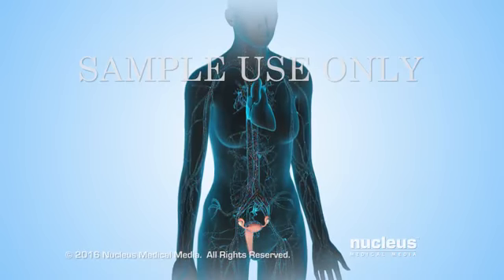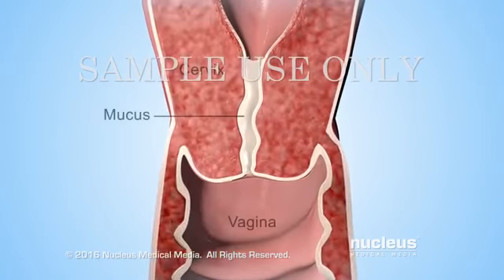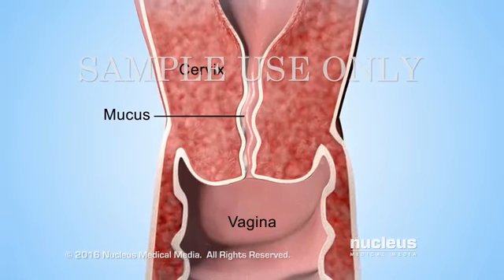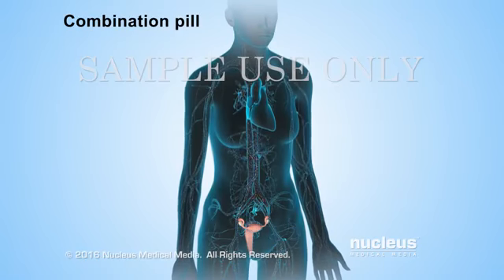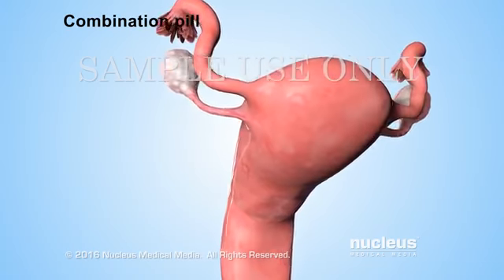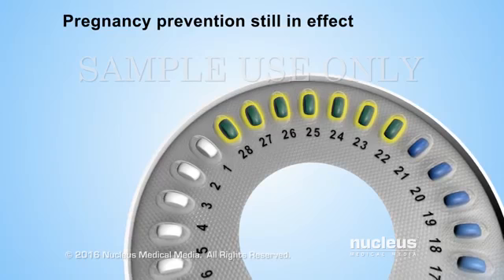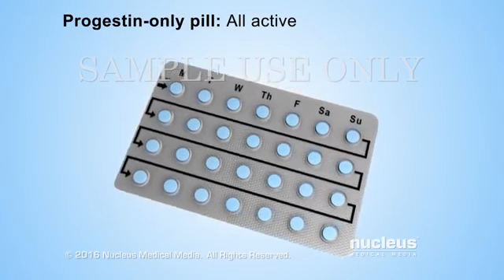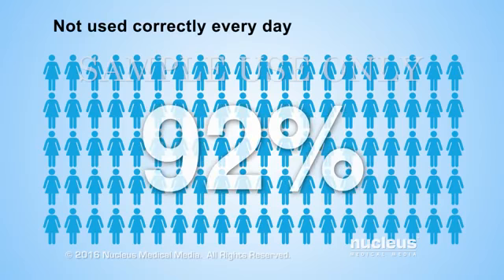Birth controll topics .. mush show